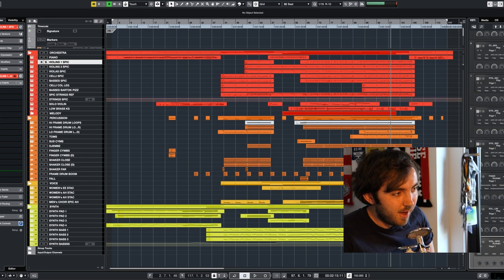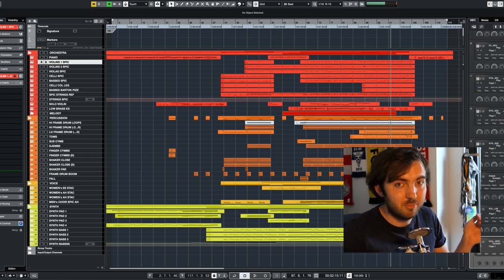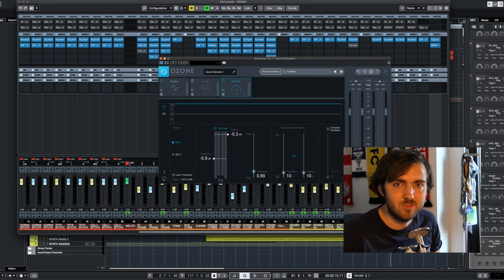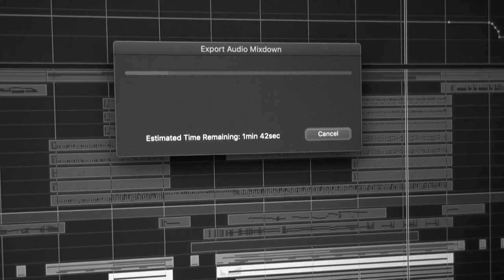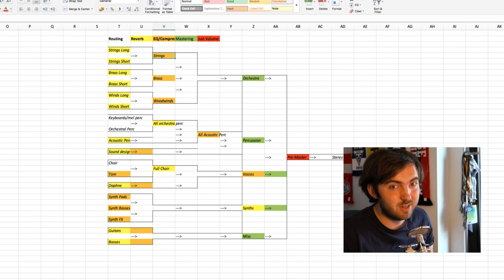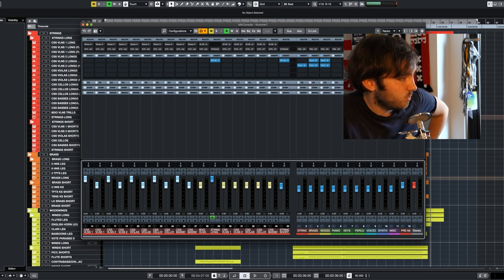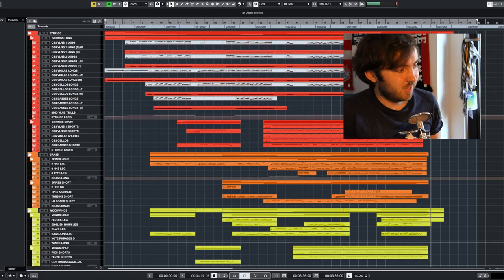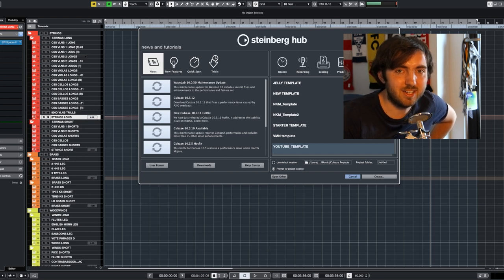My BIGGEST Mistake - On Stems & Templates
'Submerged' is now on all major streaming platforms!

When writing my first library album, 'Submerged', I made a vital mistake that bit me in the behind when everything was almost done. In this video, I share what mistake I made, why it was so hard to solve at the end of the process and what changes I've made in my workflow to avoid this from happening in the future!

I hope you learn from my mistakes, so you don't have to stay up at night.

How I do my screen recording - Movavi Screen Recorder

Some things in my setup:
Good mic starter set